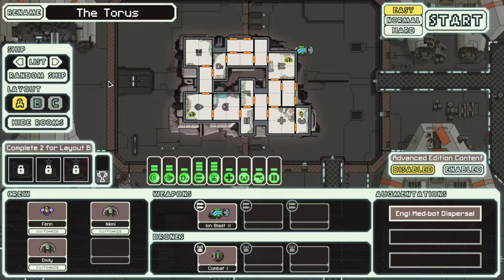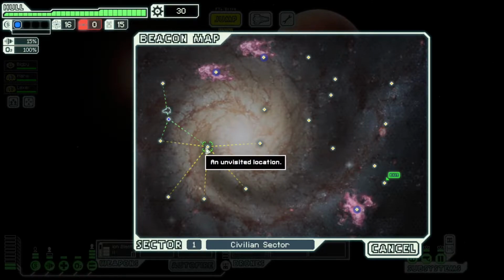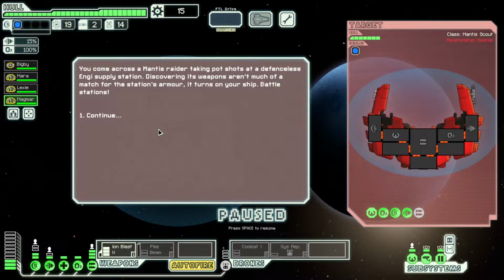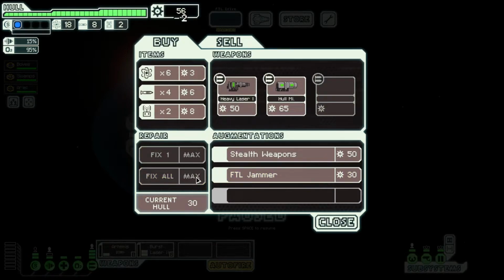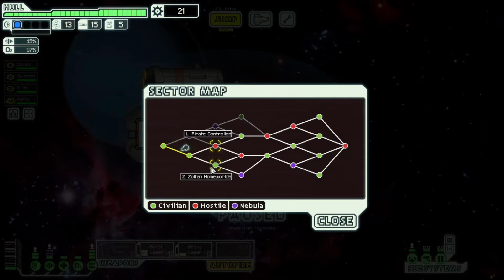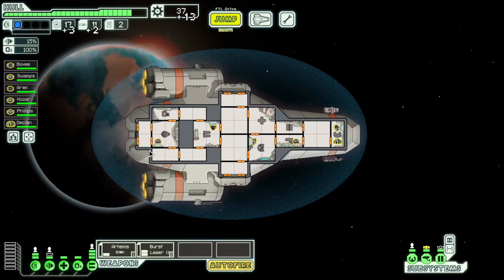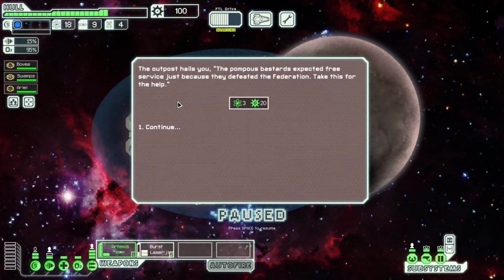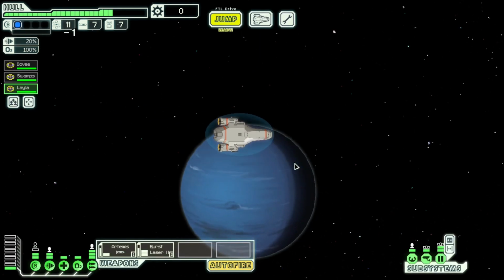LORE PLAYS: FTL: Faster Than Light Part 2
This is the stream from May 28th, 2022, where I continue my playthrough of FTL: Faster Than Light!